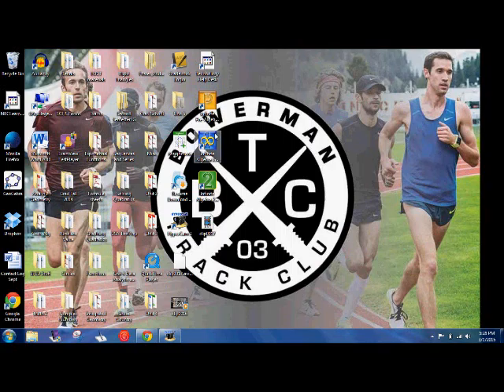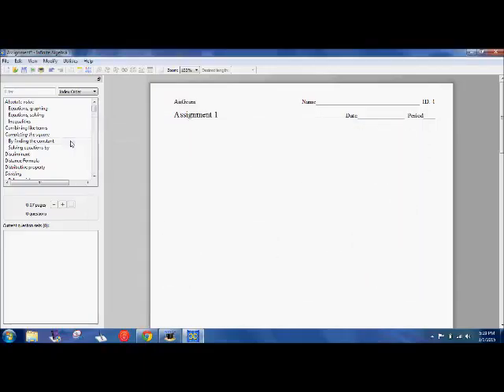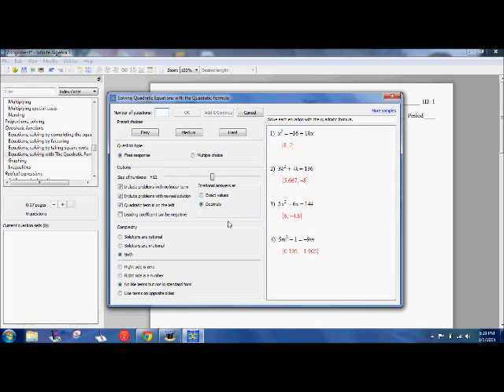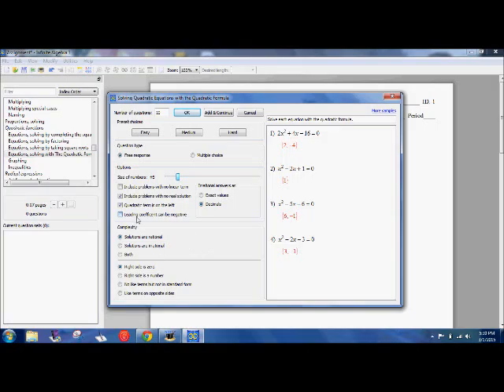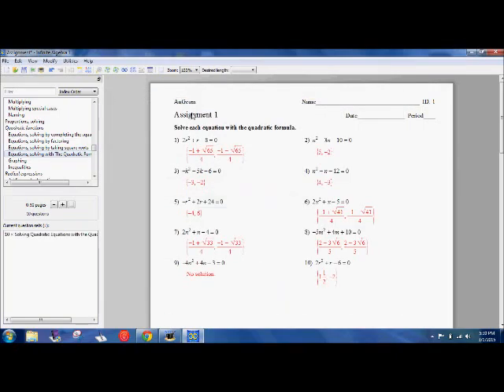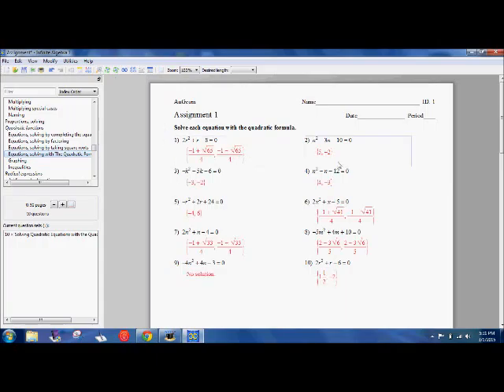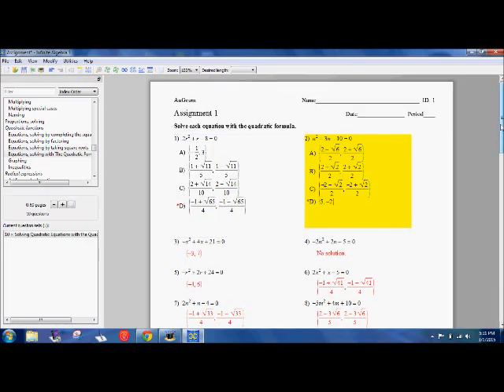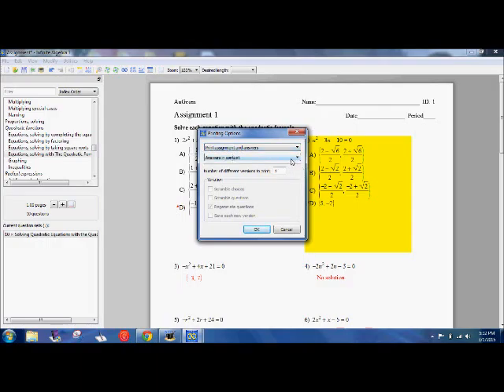Instructional Screencast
This is an Instructional Screencast that introduces some basic concepts of Kuta software.